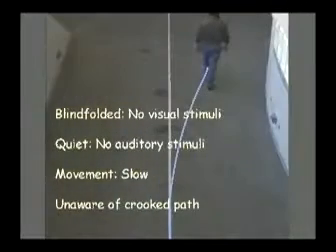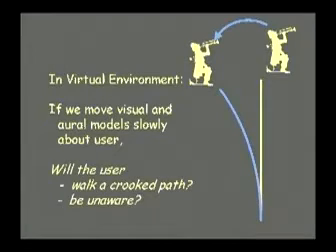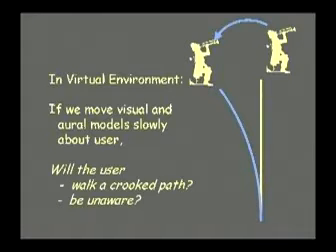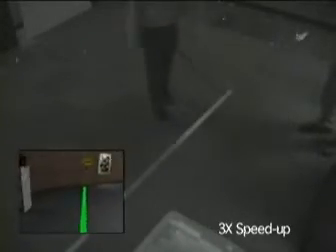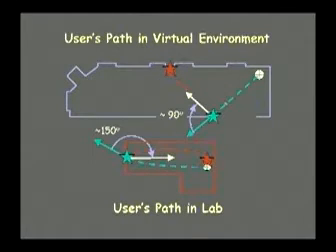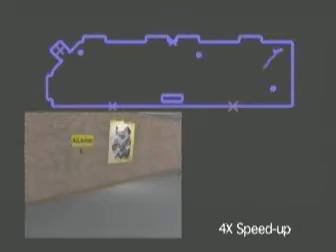Top tech movies: Creepy-crawly climbing bots and more 3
In this video test subjects are made to feel as if they were walking in much larger space than in reality.